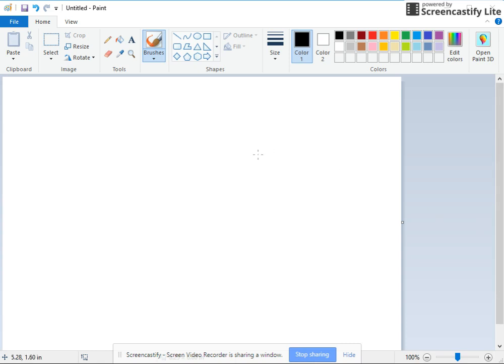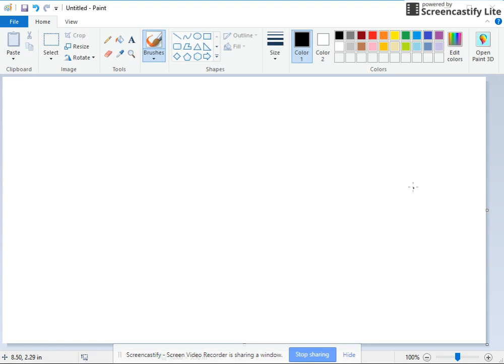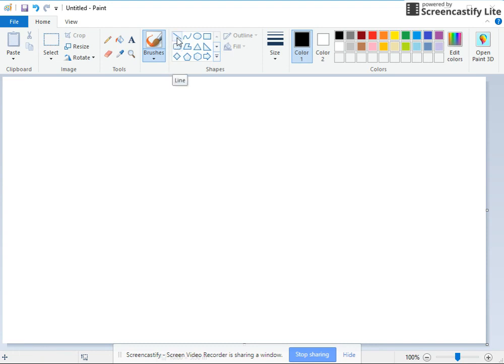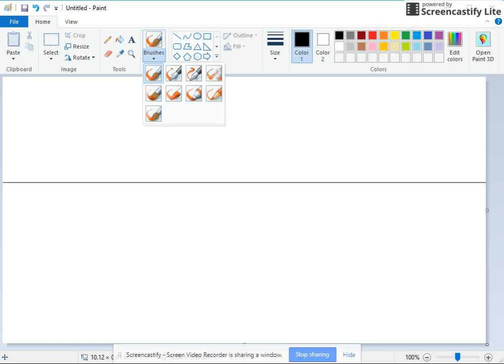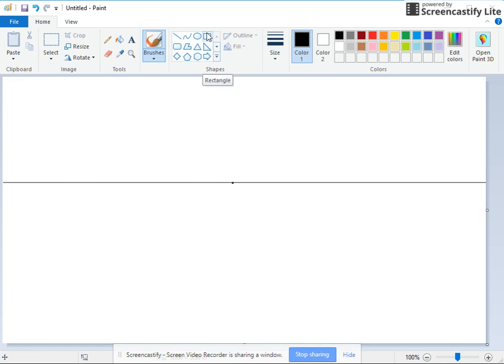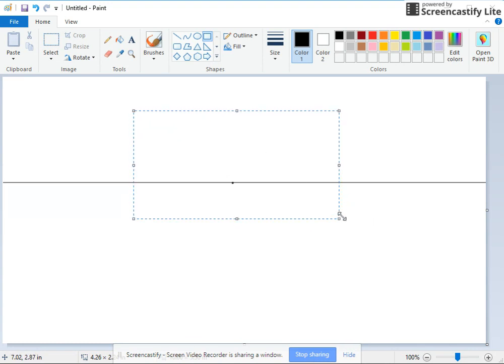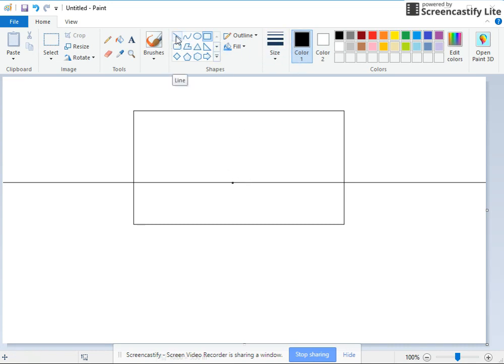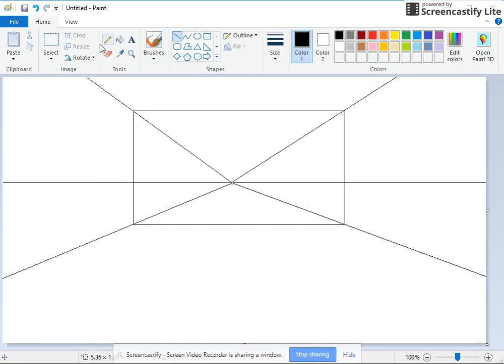1Pt Basic Room 1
1 point perspective tutorial in Paint on how to create a basic  room interior.  Includes back wall, side walls, ceiling, and floor.